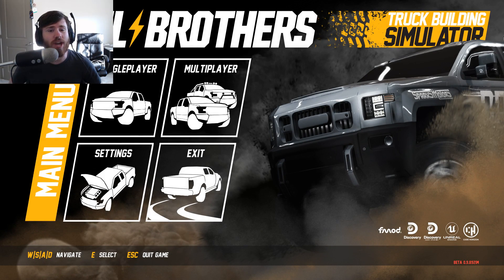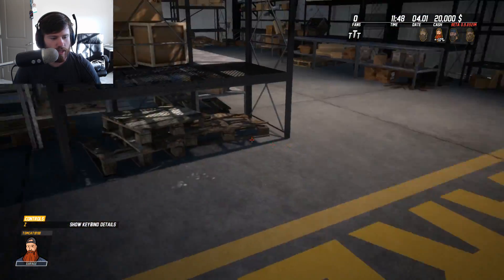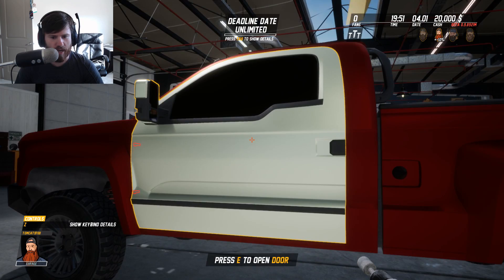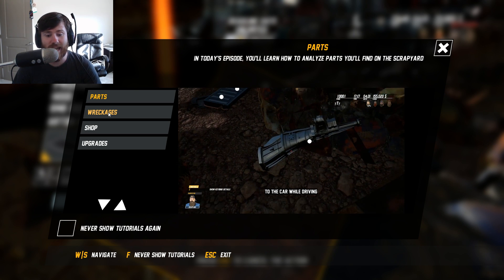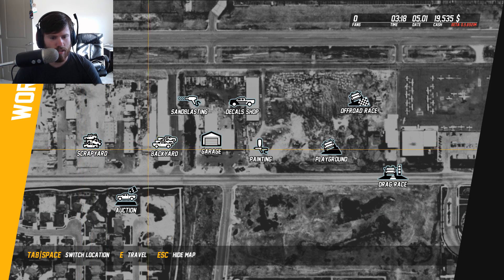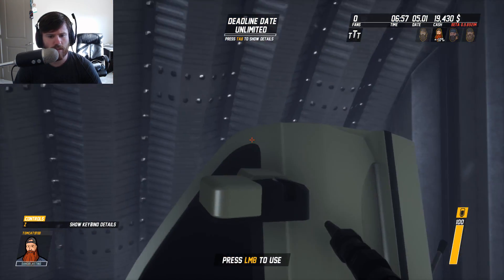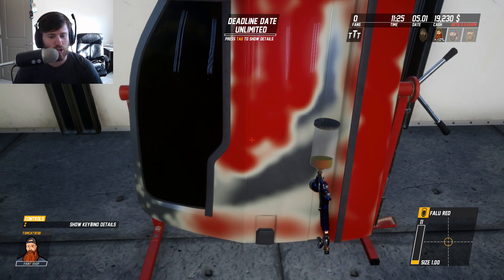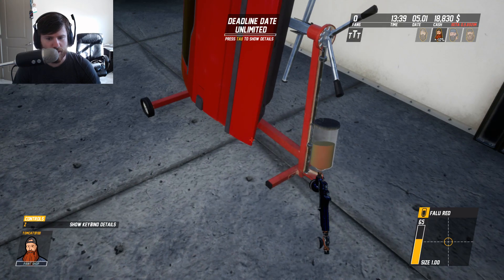Diesel Brothers Truck Building Simulator: Exclusive Gameplay!! Building Our First Truck!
Diesel Brothers Truck Building Simulator: Exclusive Gameplay!! Building Our First Truck! | TC9700Gaming

Welcome to Diesel Brothers Truck Building Simulator!! Today, we're going to be starting a brand new series!